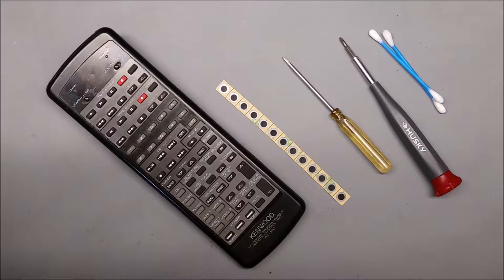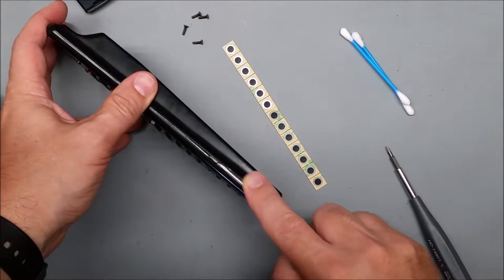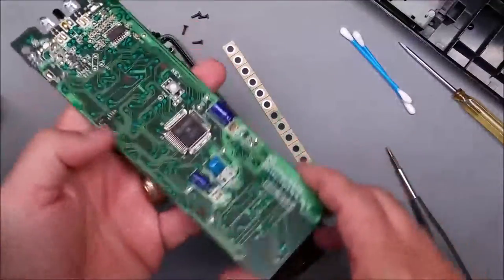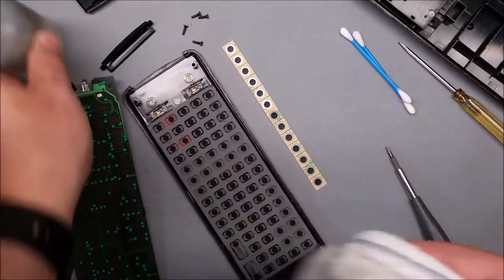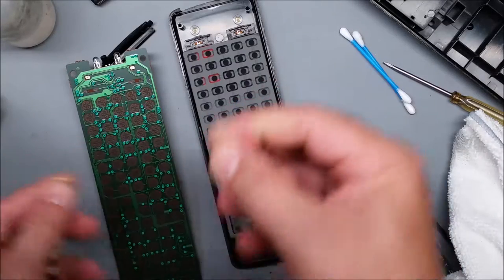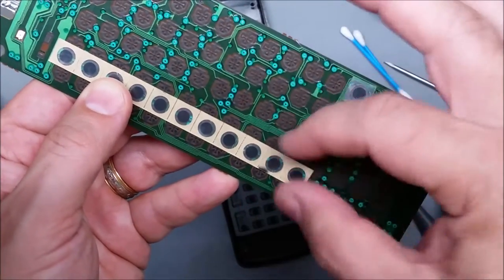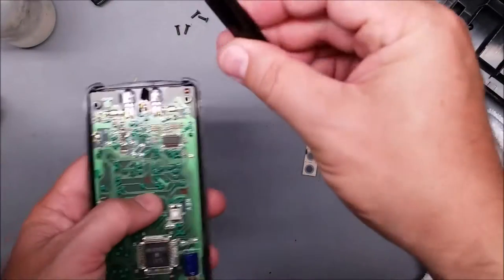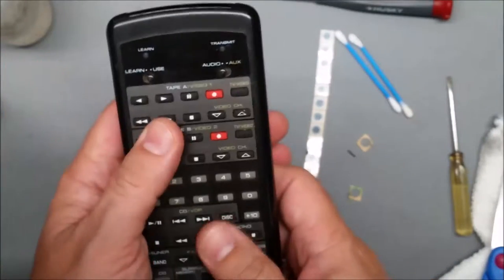How to repair the buttons in a Kenwood RC-140 remote control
You can permanently repair buttons in your TV remote using the ButtonWorx brand single repair buttons. The Kenwood RC-140 used part number 5R10. You can find them here: